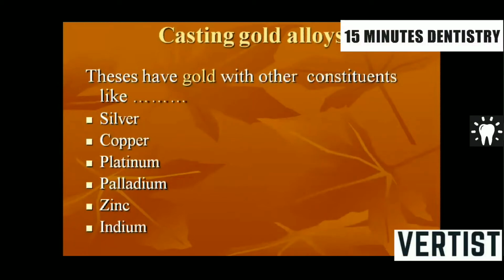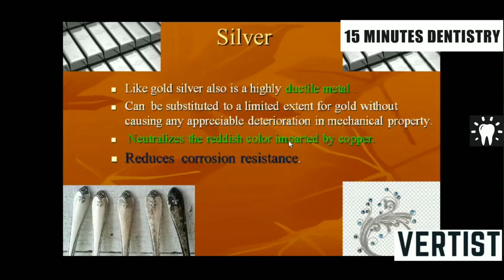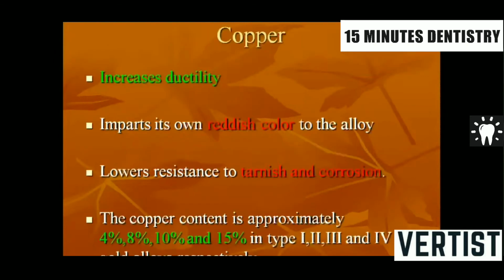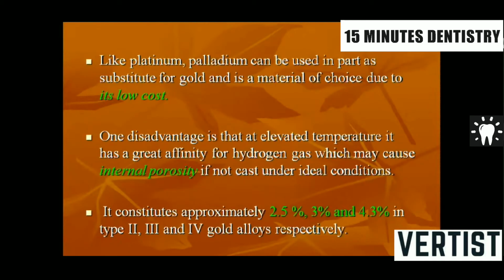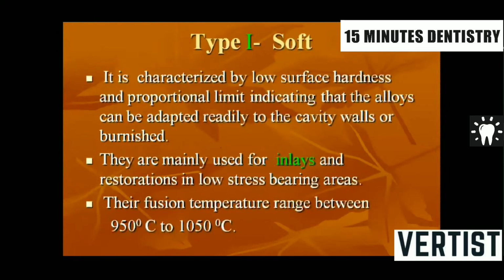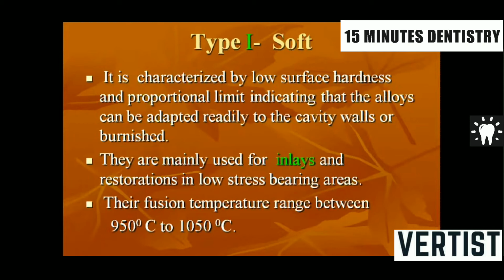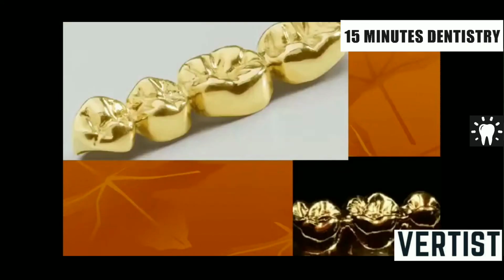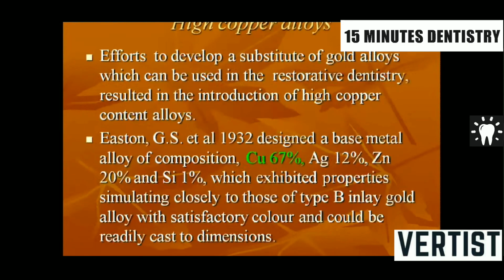Constituent and Type of Dental Gold Alloy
Gold Alloy | Constituent | Silver Copper  Platinum  Palladium Zinc Indium | Types | Soft Medium Extra Hard  | Pre Clinical Prosthodontics and Conservative Dentistry I Second Year BDS I 15-Minute Dentistry

Contents
0:00 Constituents
1:22 Silver
3:02 Copper
4:19 Platinum
4:59 Palladium
5:54 Zinc
6:06 Indium
6:15 Alloy Types
7:24 Type I - Soft
10:10 Type II - Medium
10:42 Type III - Hard
11:08 Type IV - Extra Hard
11:49 Other Types Of Gold Alloy

VerTist